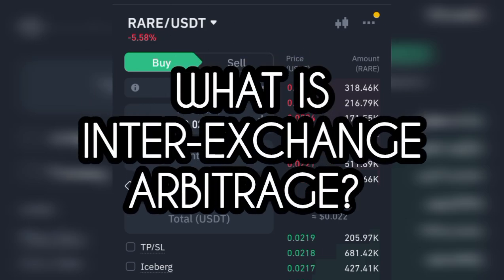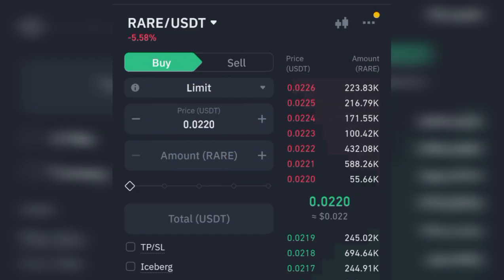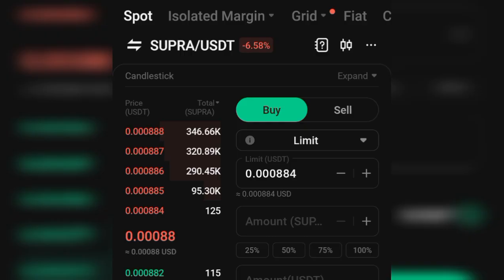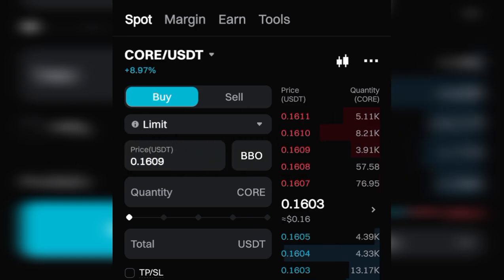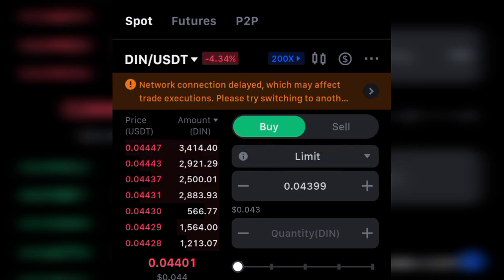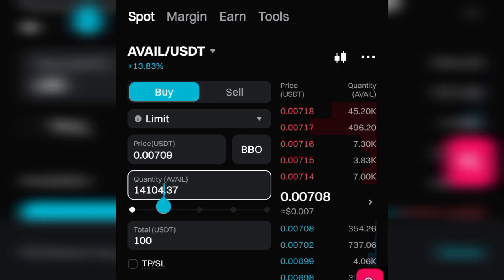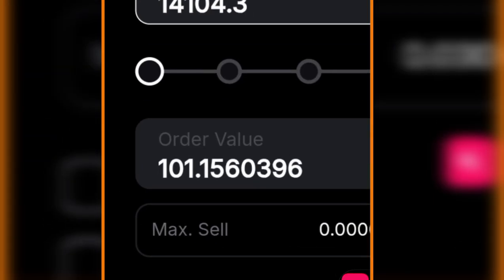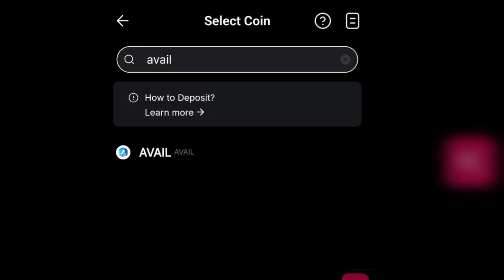EP 1 - Steps To Inter-exchange Arbitrage Success | Profitable Crypto Trading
Click the links below to Get 7 or 30 Days Login Access for Inter-exchange and Triangular Arbitrage on our Wonder tool -

Silver 🥈 Package (7 days login access + 2 Days One on One + Full Training Course)

Gold 🏆 Package (30 days login access + 3 Days One on One + Full Training Course)

to get my EBook + Video Tutorial